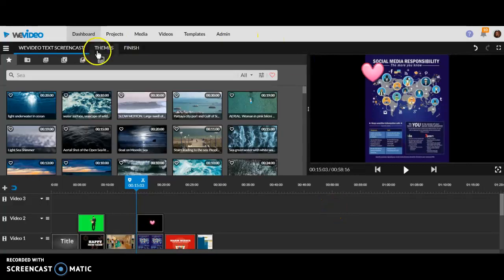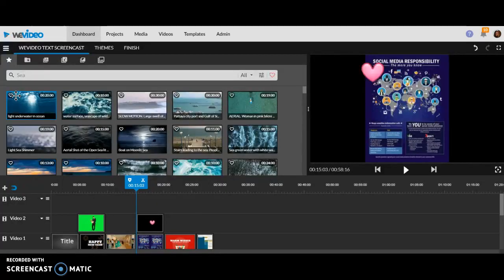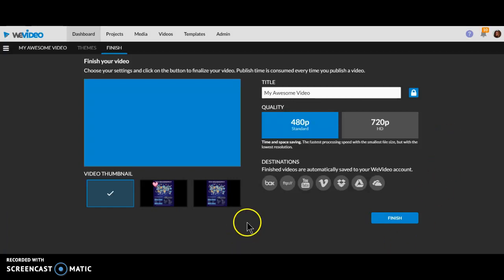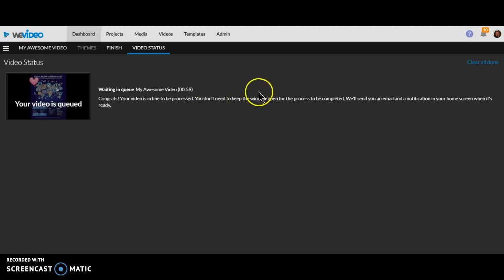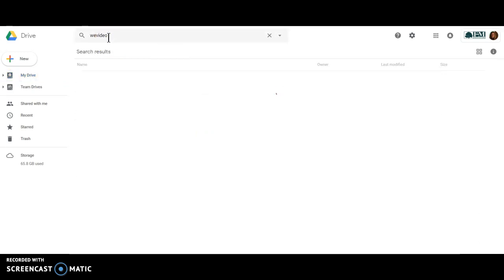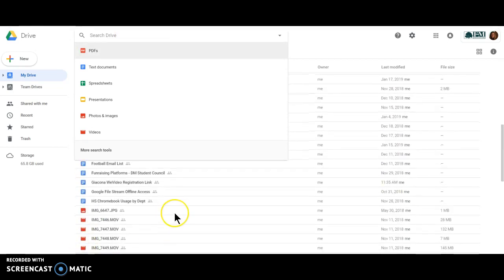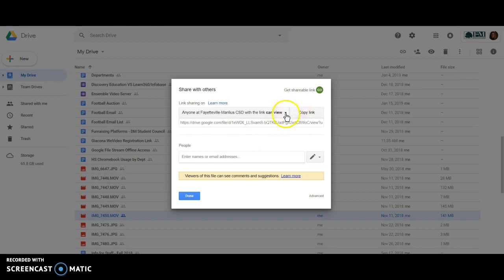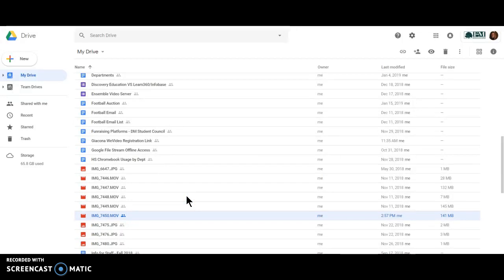WeVideo Save & Export